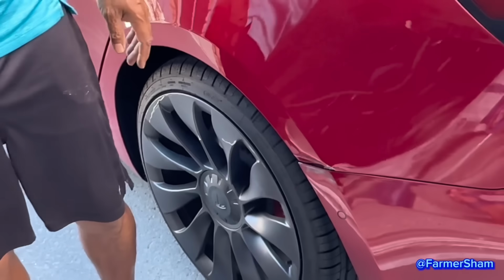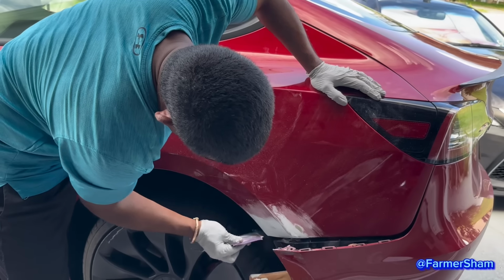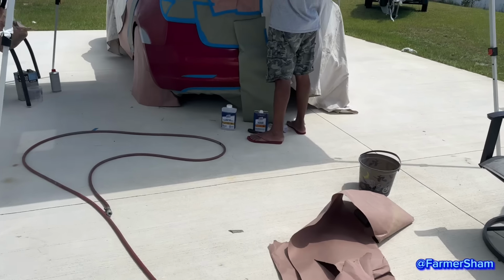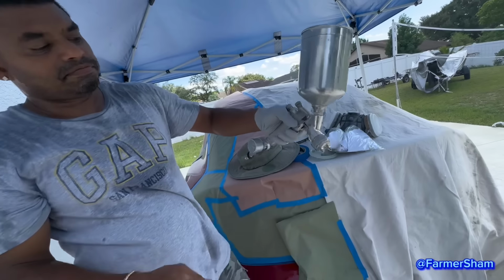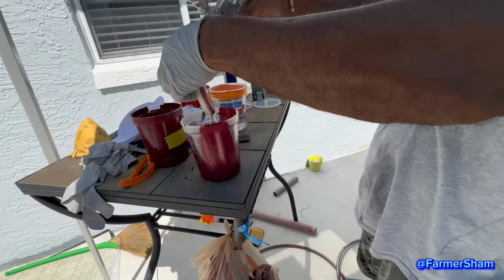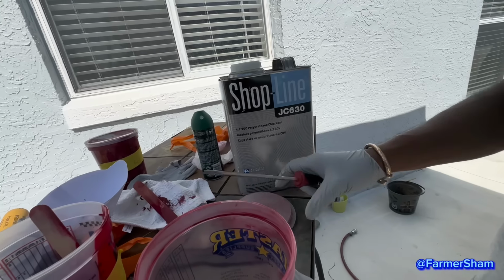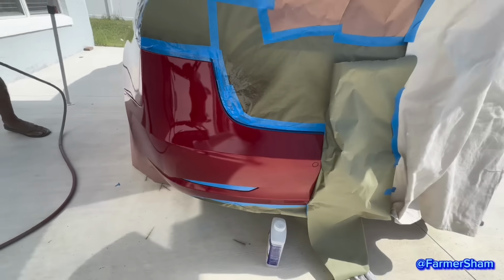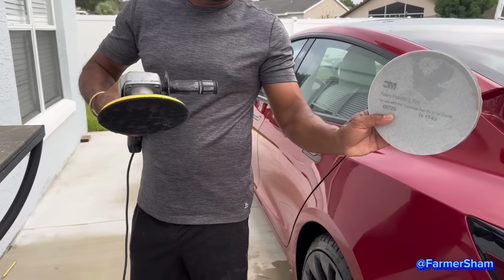🇬🇾 TESLA | HOW TO SPRAY PAINT A TESLA | BODY WORK | BODY FILLER | AUTO | MODEL 3 | 2 STAGE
Join me as I fix my wife's Tesla. This was my profession... as you can see I haven't lost my touch even after 11 years!